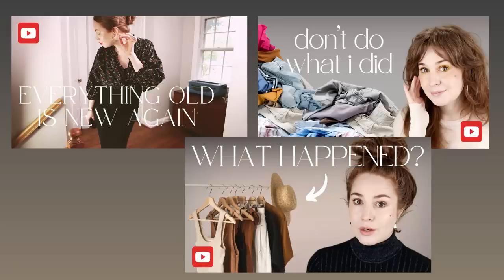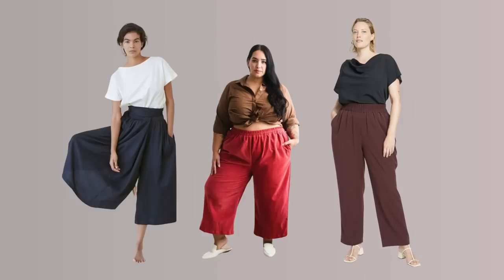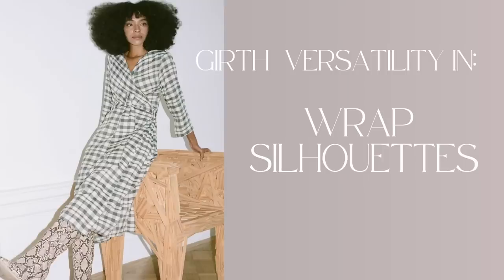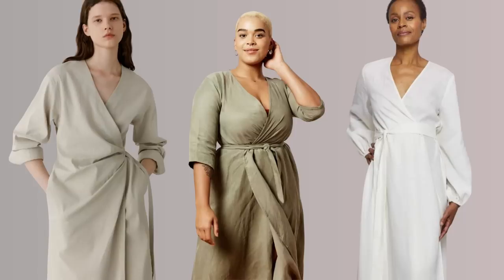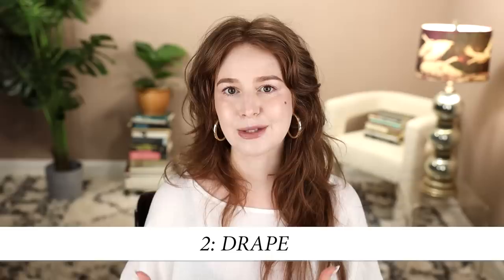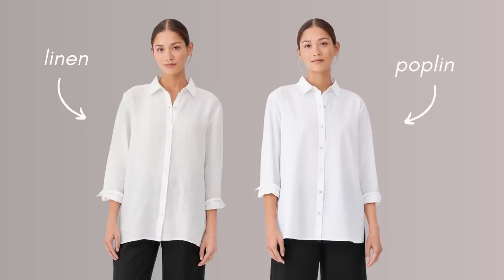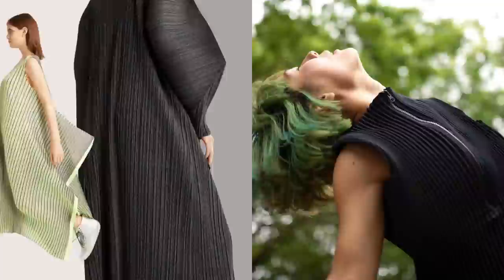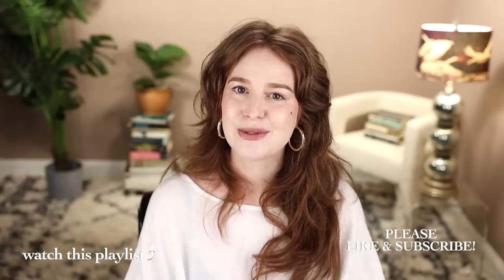How to dress when you have a CHANGING body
my nails

*FIT & FLOW PANTS*
linenfox clementine pants
eileen fisher lantern pant (goes up to 3x)
ozma crop wide leg (linen) (goes up to 1x)
ozma crop wide leg (silk noil) (goes up to 1x)
for harem pants I'd try etsy
universal standard iris linen pants (goes up to 4x)
universal standard shoreline joggers (goes up to 4x)

*FIT & FLOW DRESSES & JUMPSUITS*
dissh ramsey dress
dissh lars jumpsuit
dissh ella dress
linenfox work jumpsuit
cos wide-leg jumpsuit
cos bow-back jumpsuit
cos sleeveless shirt dress

*WRAP TOPS & DRESSES*
linenfox zoe dress
dvf wrap dress
dvf bobbie wrap top
everlane ribbed wrap dress
everlane rib-knit wrap top
buck mason linen wrap dress
universal standard starboard dress (goes up to 4x)
universal standard wrap cardigan (goes up to 4x)
linenfox mimosa dress (goes up to 3x)
linenfox bonni top
linenfox nuria dress

*BIAS CUT SKIRTS & DRESSES*
dia & co slip dress (goes up to size 4x)
jenni kayne riviera dress
jenni kayne rio dress
jenni kayne slip skirt
ayr silk slip dress
ayr silk slip skirt

*DRAPE*
eileen fisher handkerchief linen shirt (goes up to 3x)
jenni kayne relaxed oversized shirt (maybe my best purchase of the year! It's VERY oversized—I have a size M and I'm swimming in it at 9 months pregnant. The XXL probably = other brands' 3x or 4x).

*TEXTURE*
grizas crinkled pants (goes up to 3x)
pleats at cos
dissh goldie dress
dissh ada dress
dissh cori dress
eileen fisher crinkle cotton (goes up to 3x)

*CHAPTERS*
00:00 → INTRO
01:53 → 3 types of GIRTH VERSATILITY
07:51 → DRAPE
10:48 → TEXTURE
13:46 → OUTRO